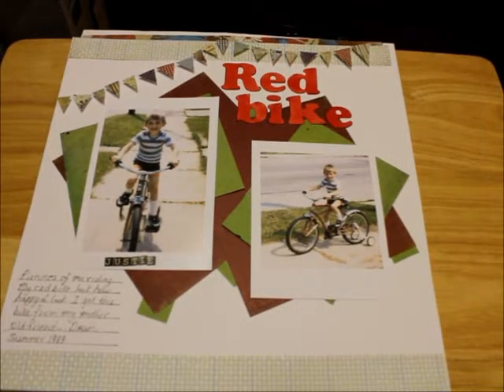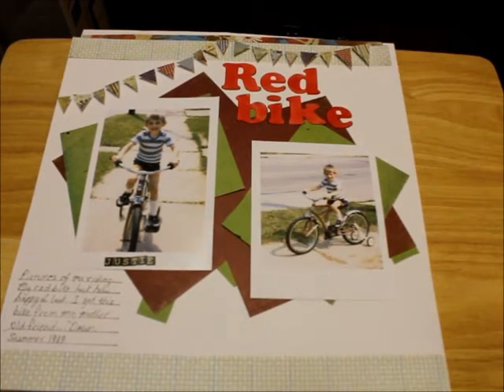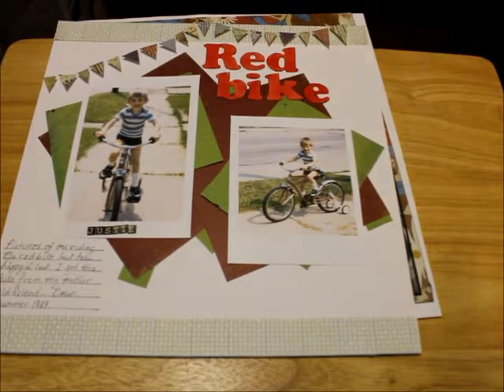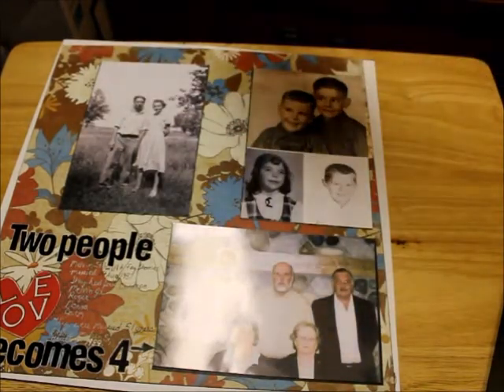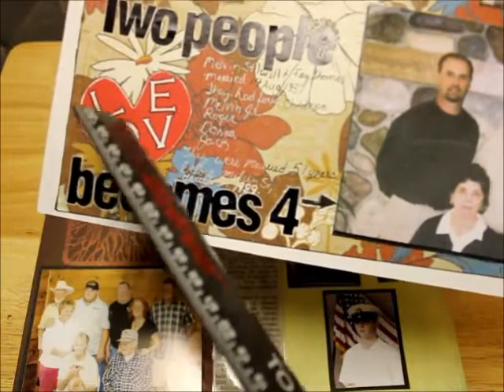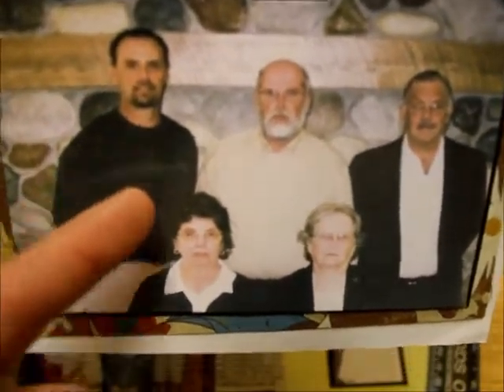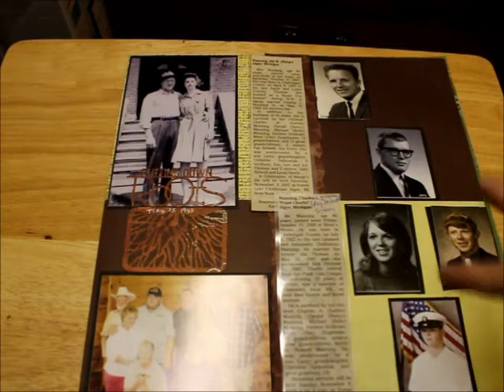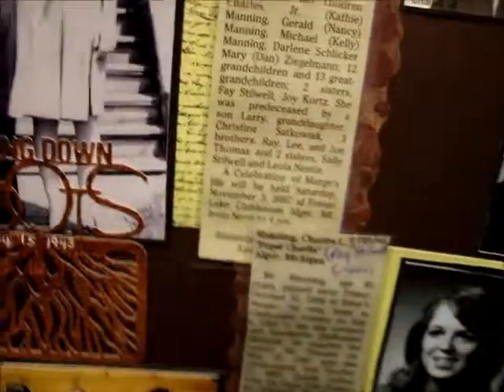#2 Layout Share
Hey guys hope you like this 2nd layout share . I didn't like how this video turned out I feel like I filmed it at a weird shot. But when I played it back before uploading it. It looked ok, lol. Anyways hope you all enjoy my layouts. I noticed in my first layout I forget to tell you the stickers that spell out my name I used them from the Bo Bunny Et Cetera Collection.